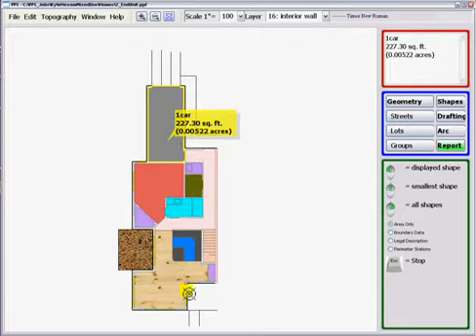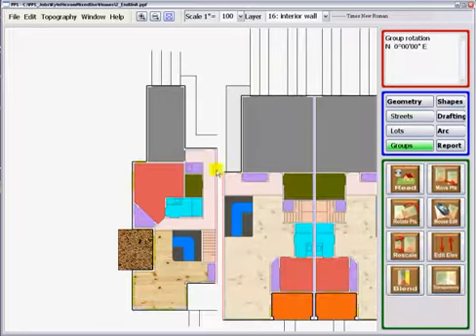Working with Groups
An introduction to working with and taking advantage of Groups in Performance Planning System (PPS)